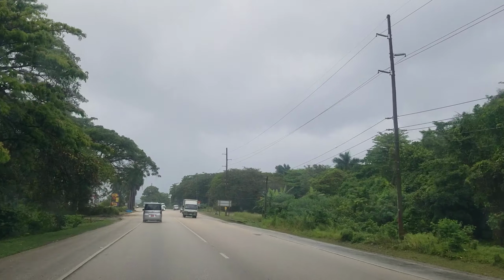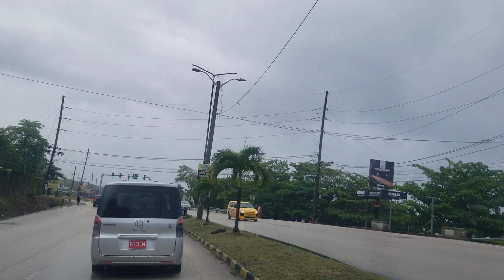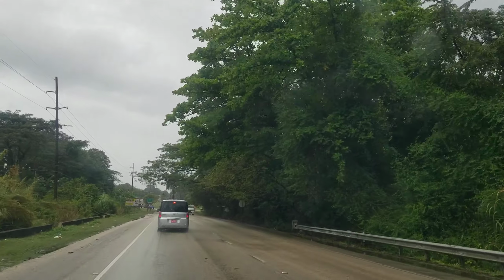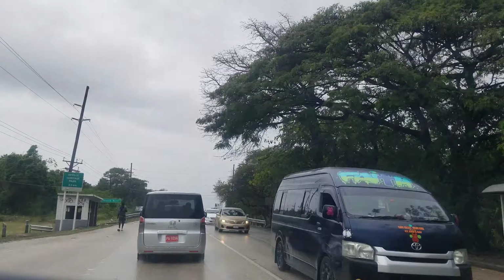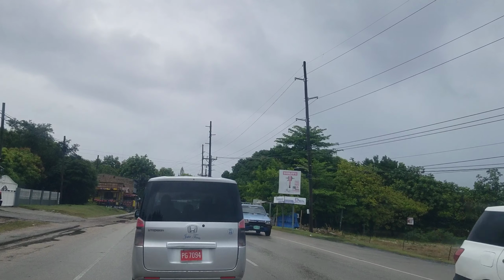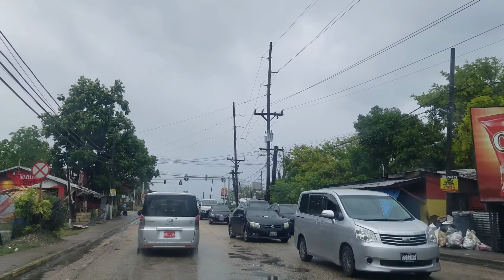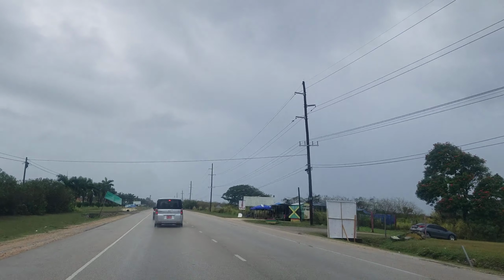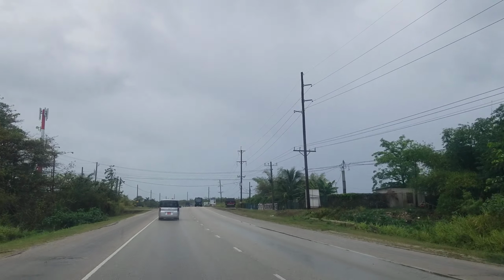Northern Coastal Highway Expansion Project Update Jamaica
A narrated driving tour Expansion Project Northern Coastal Highway Jamaica